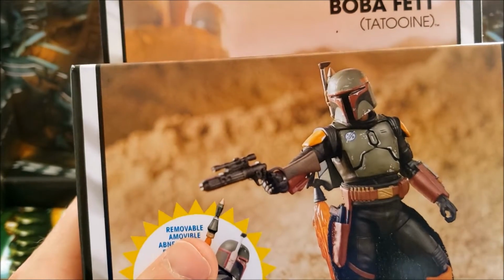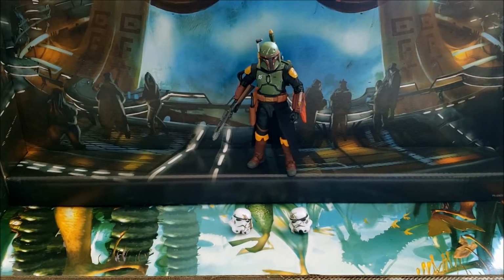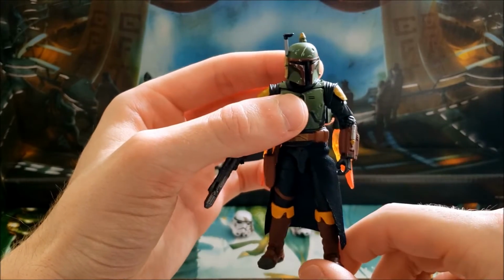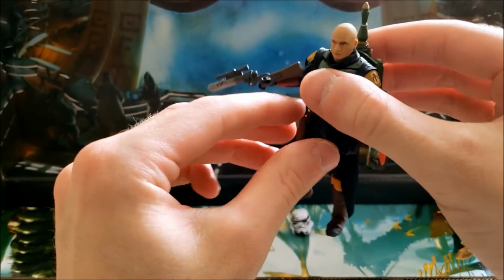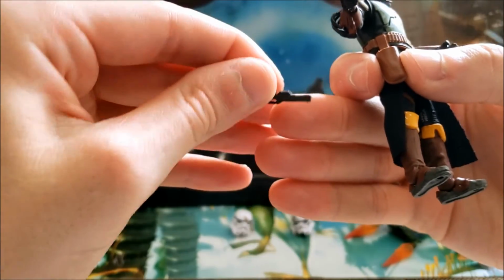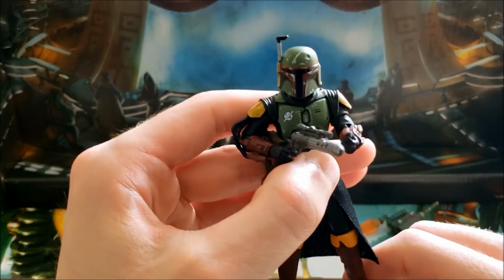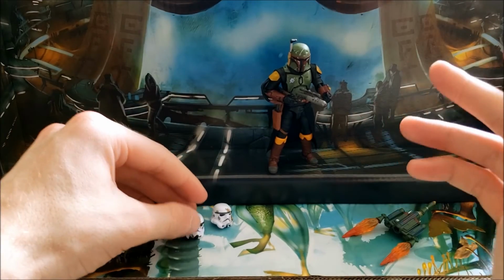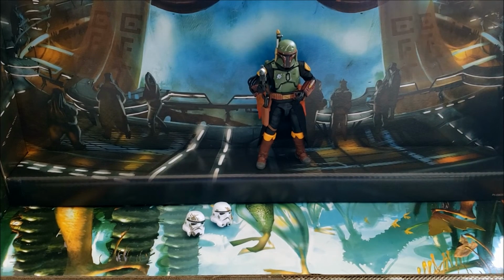Star Wars The Vintage Collection Boba Fett (BOBF) Deluxe Review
The "deluxe" Boba Fett from the Book of Boba Fett. Purchased July 2022.